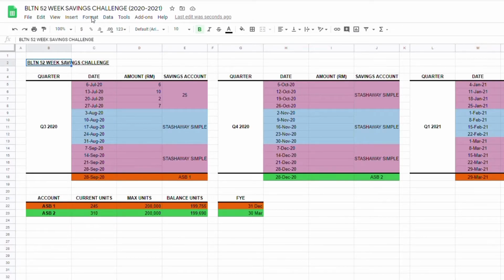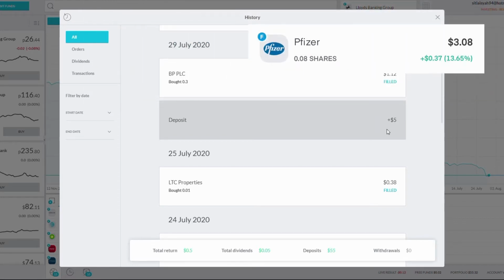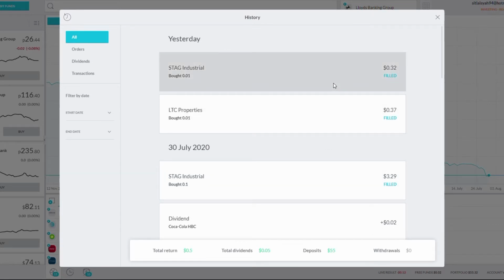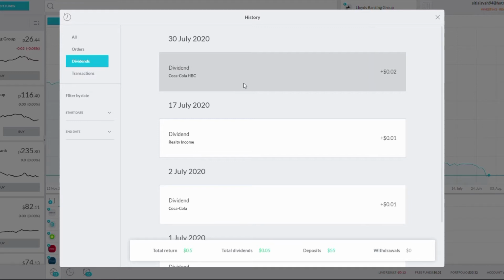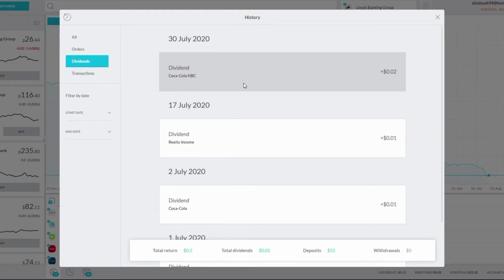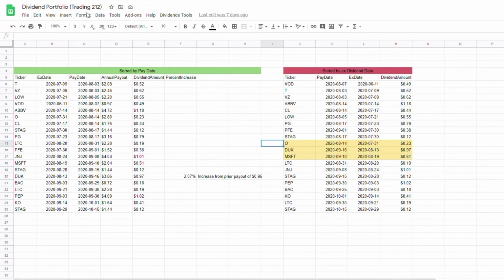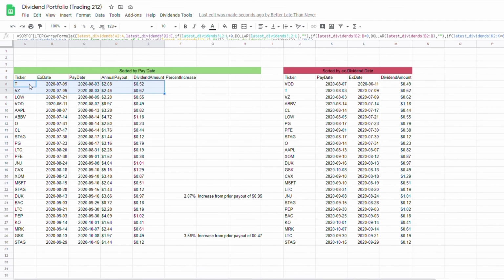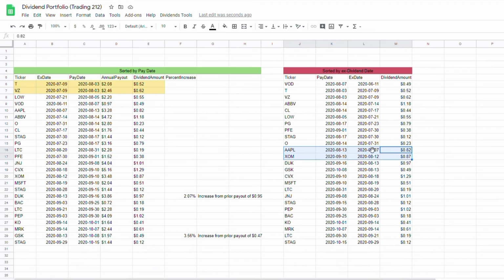unexpected dividends received | Trading 212 dividend portfolio update | week 5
Hello! This is week 5 of my 52 weeks savings challenge and my Trading 212 dividend portfolio update. In this video, I talked about the unexpected dividends received from Coca-Cola HBC that I have disposed of and Apple's all-time-high share price that is currently out of my budget reach as a student/investor.

⏰ Timestamp -
1:33 52 weeks savings challenge
2:04 Trading 212 Dividend portfolio update
5:01 Which companies should I invest in next week?

💰 Start investing with-
Stashaway

Wahed Invest
Sign up code: sitbin107

🎥 Editing software-
VLLO app